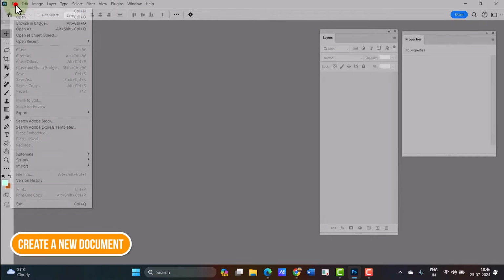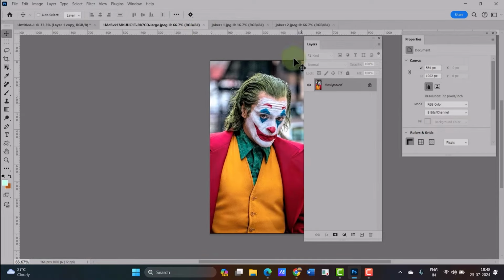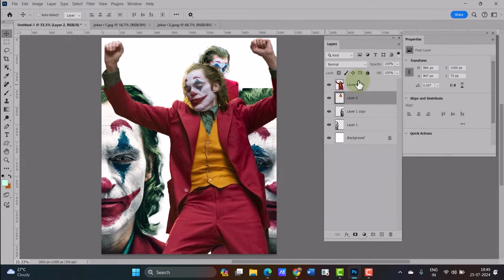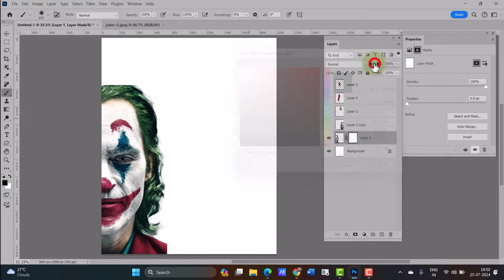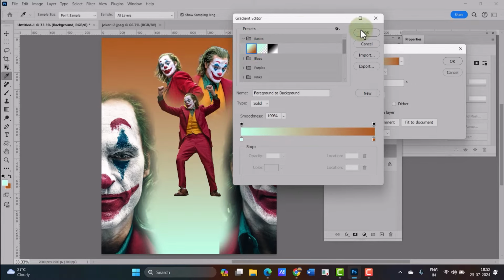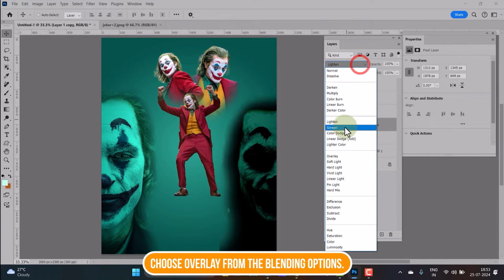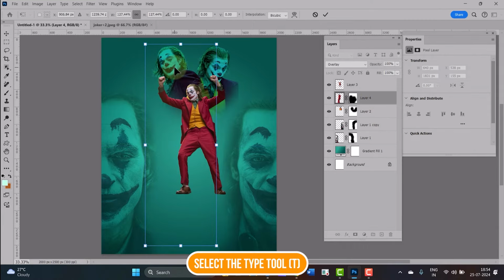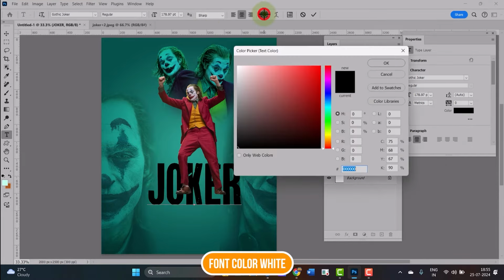Epic 'Joker' Poster Design in Photoshop | Step-by-Step Guide| New movie 2024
Learn how to create an eye-catching 'Joker' movie poster in Photoshop with this easy-to-follow step-by-step tutorial. Whether you're a beginner or an experienced designer, this guide will help you master the art of poster design.

📌 Steps Covered:

Opening and Selecting Images
Copying and Pasting Selections
Arranging and Masking Images
Creating the Background
Blending Images
Adding Text
Adding Texture and Scene for Drama
Final Adjustments

Joker 2 trailer
Photoshop step-by-step guide
How to make a movie poster
Photoshop for beginners
Photoshop poster tutorial
New movie 2024